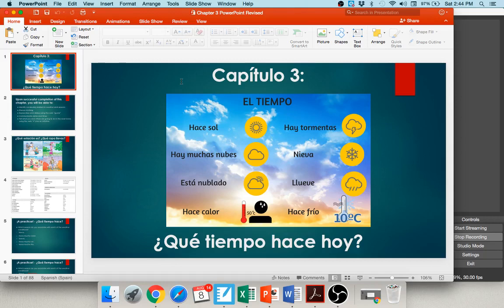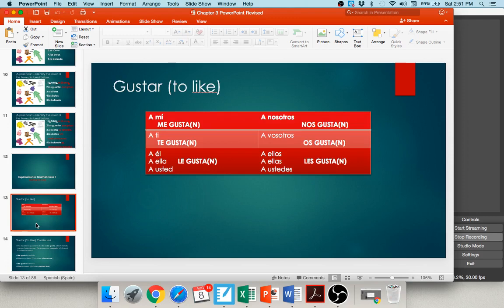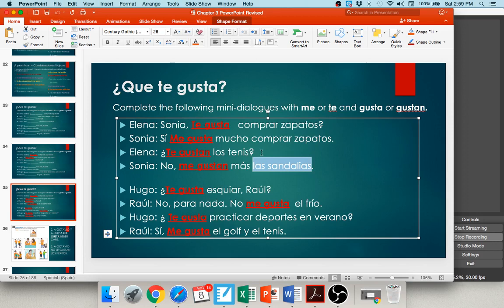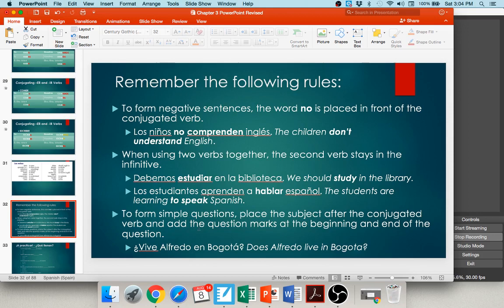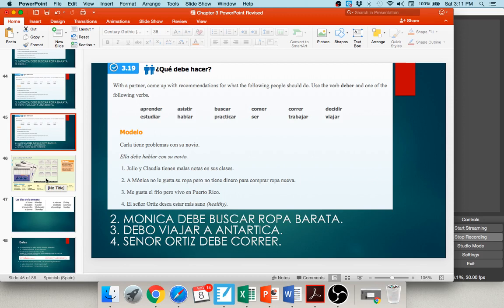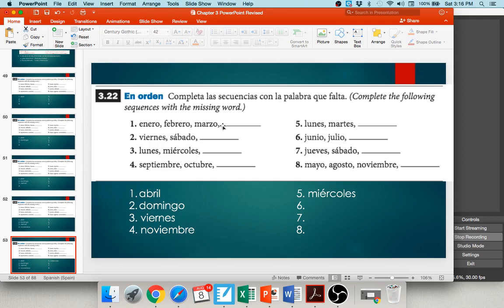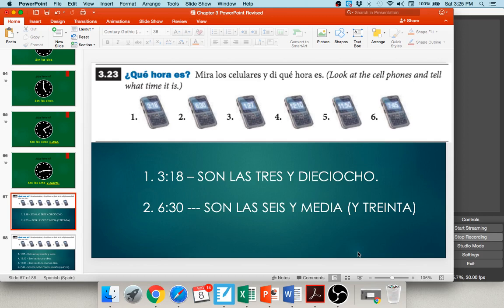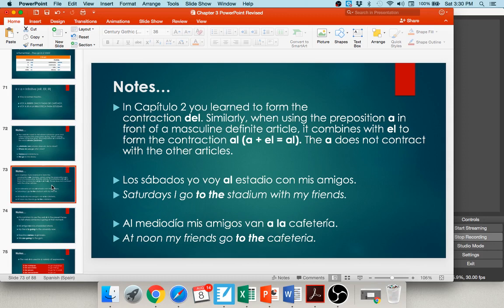Chapter 3 Video Lecture